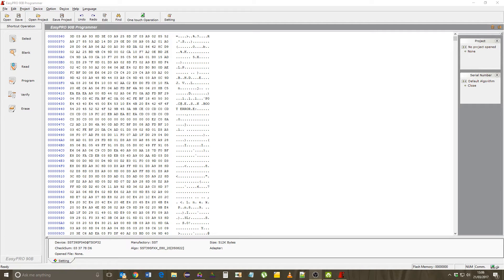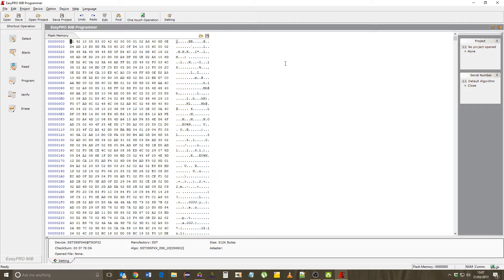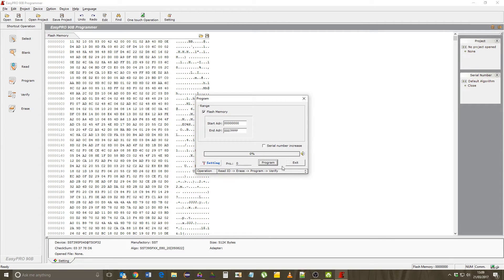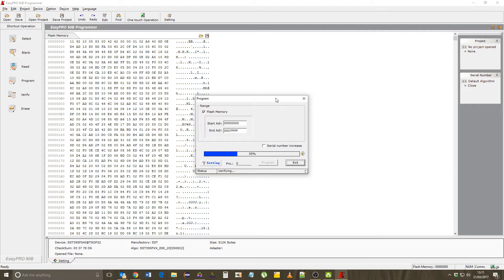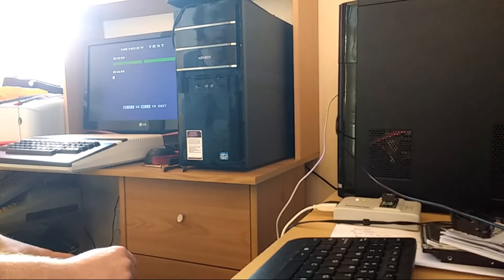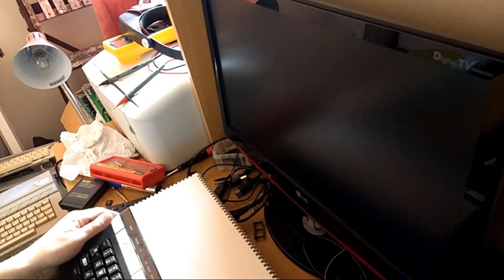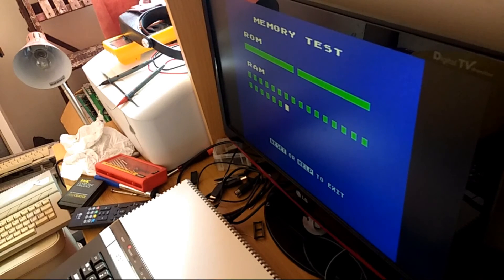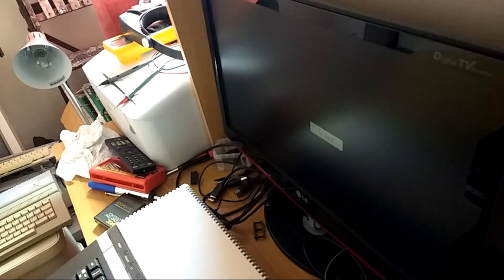Atari 1200XL APE Warp+ OS / 32-in-1 Board Installation Part 3: Problems Fixed